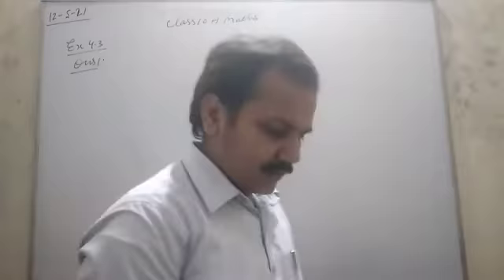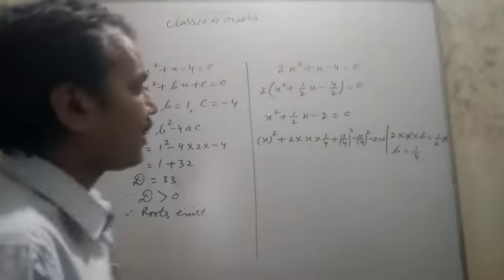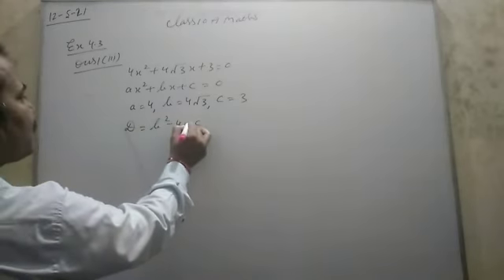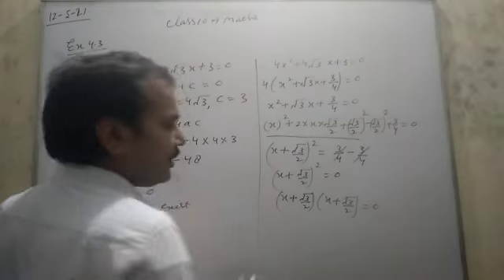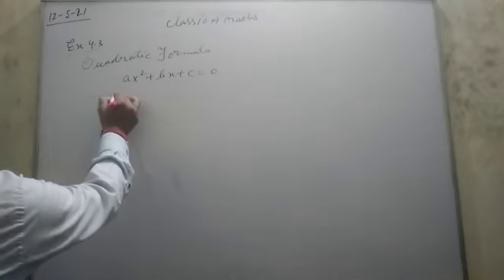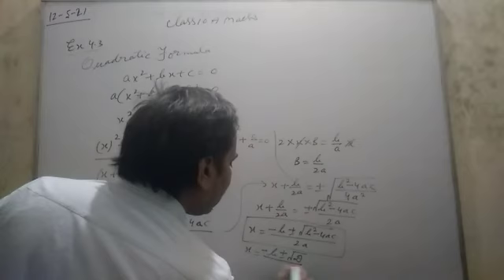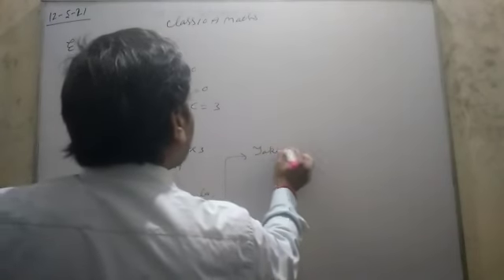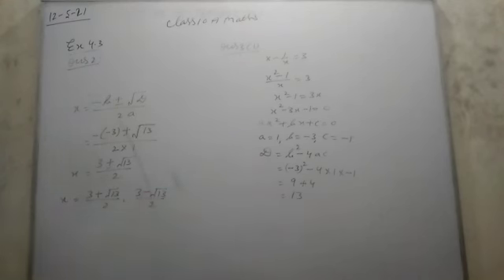Class-10th L-4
Ex 4.3